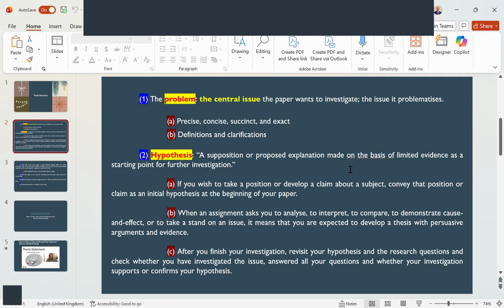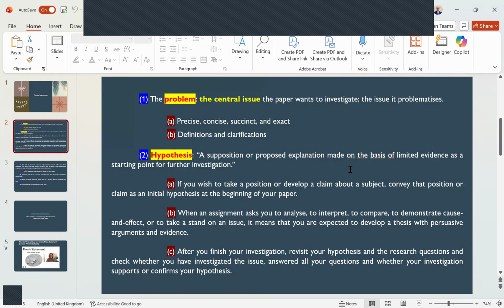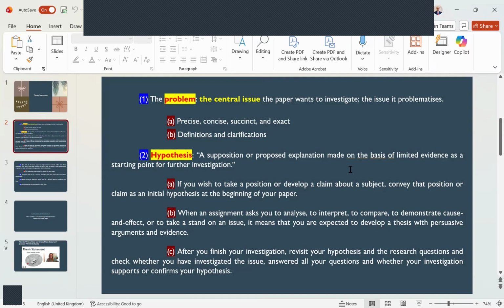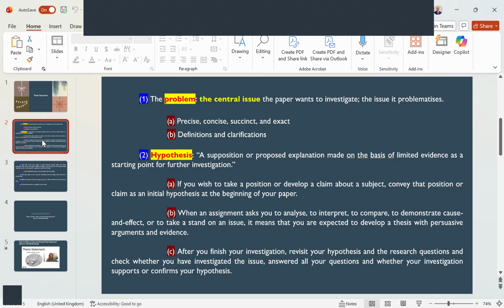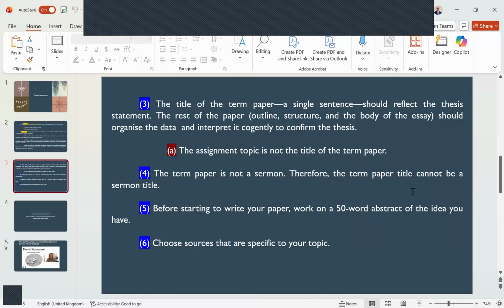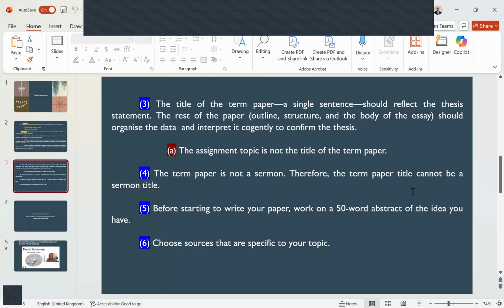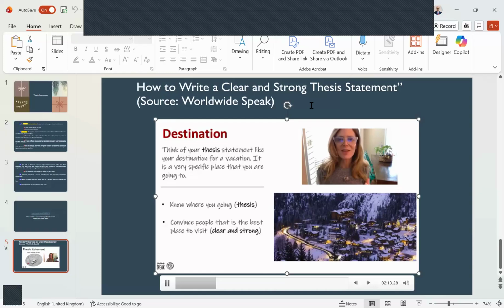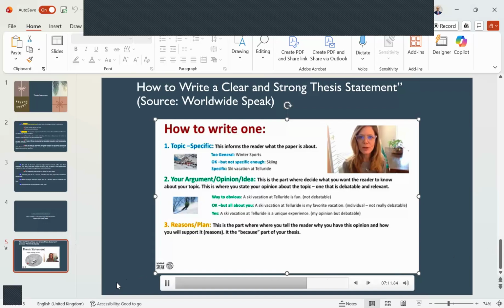Hermeneutics Online Zoom Video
Zoom to discuss the term paper and the thesis statement